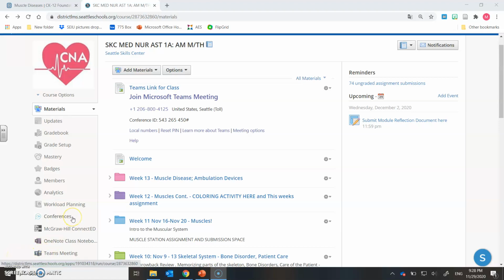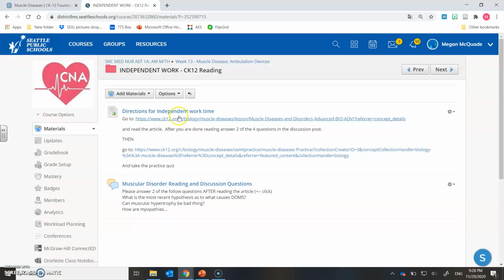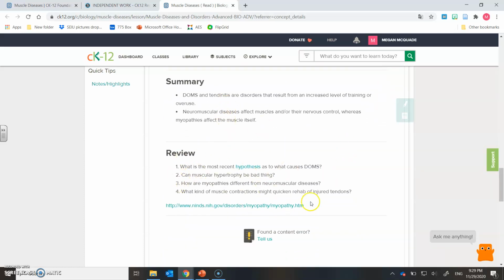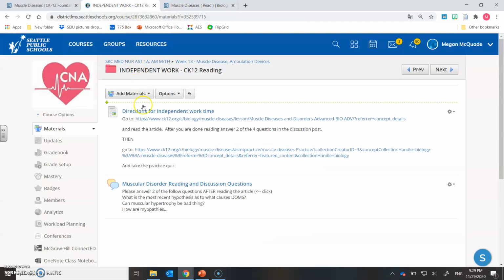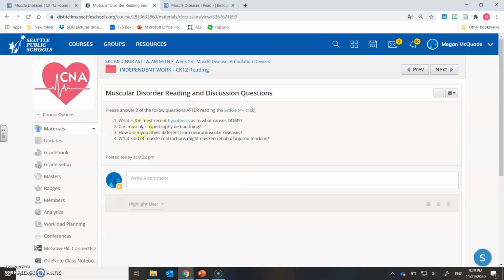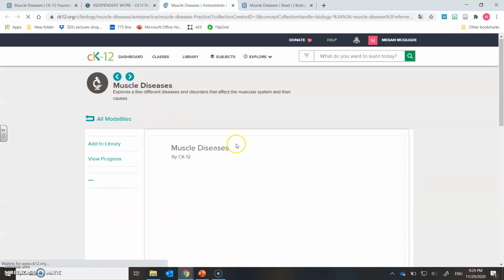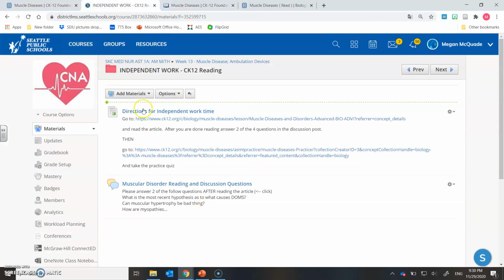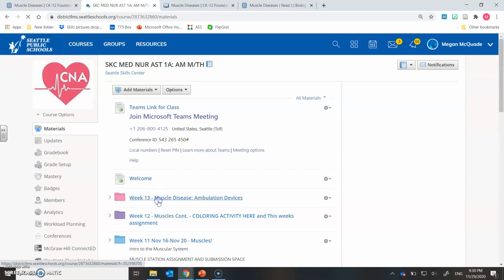Directions for 11/30 and 12/1 Independent work time